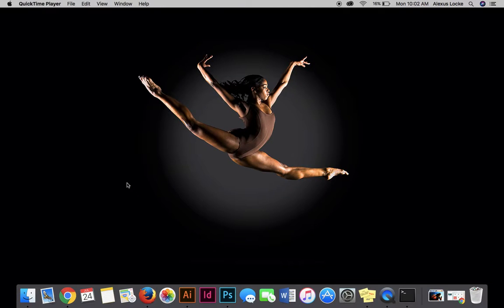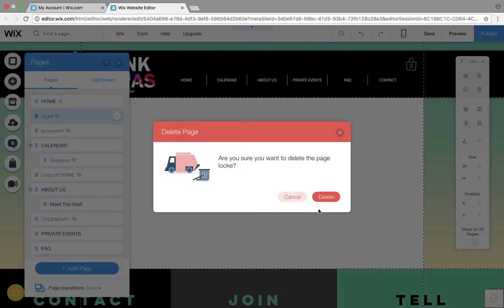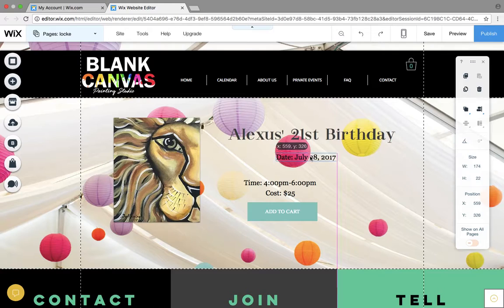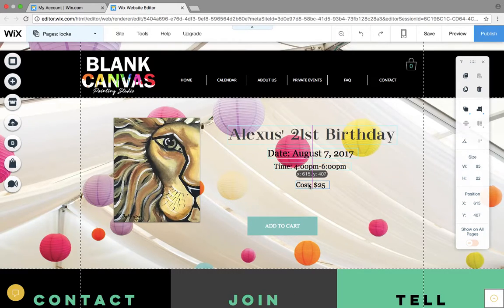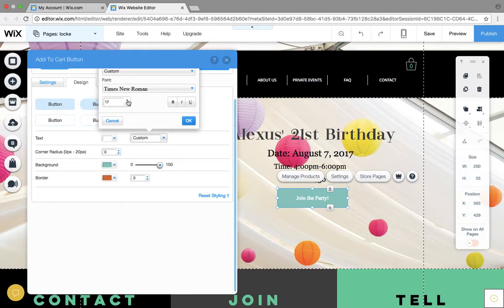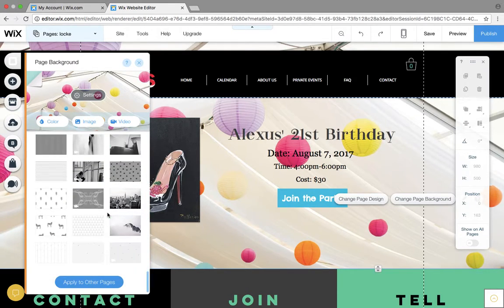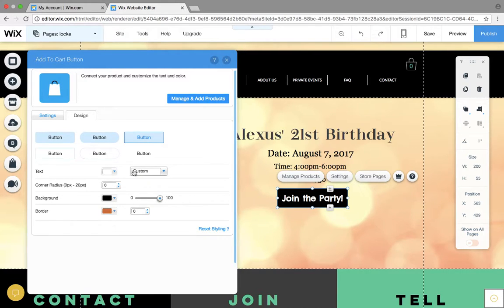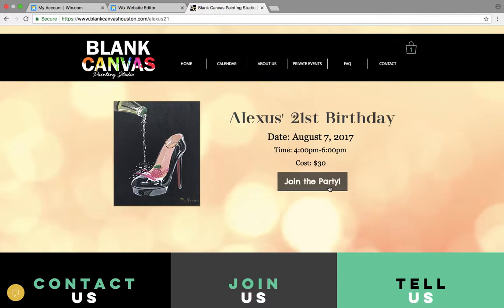How to Add A Back Office Page